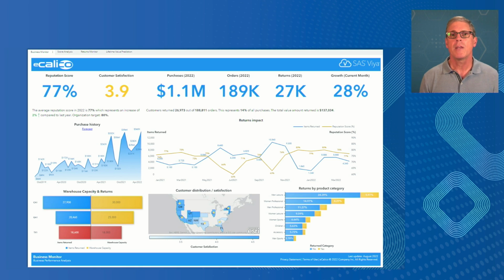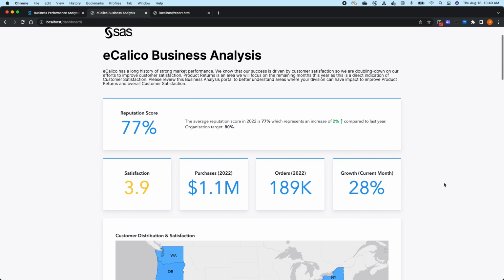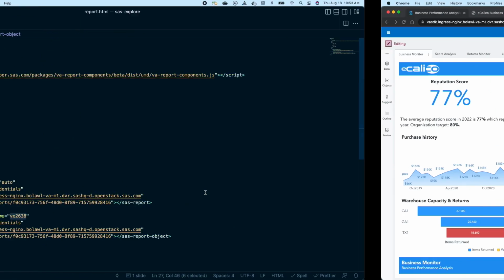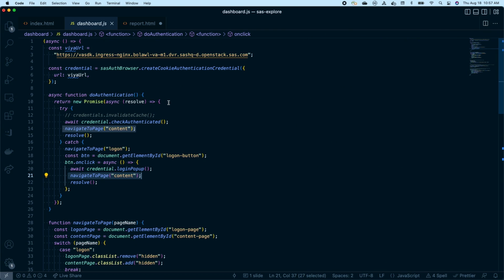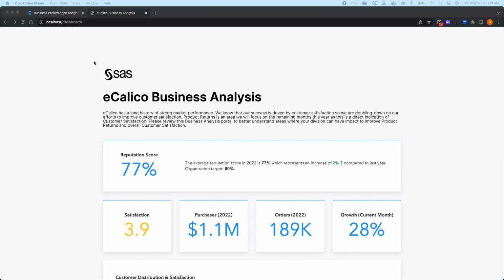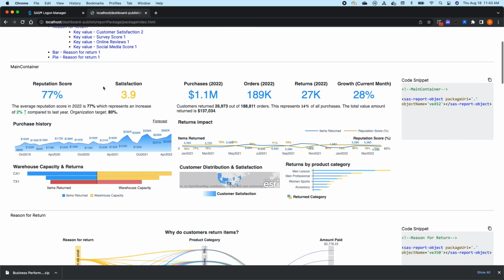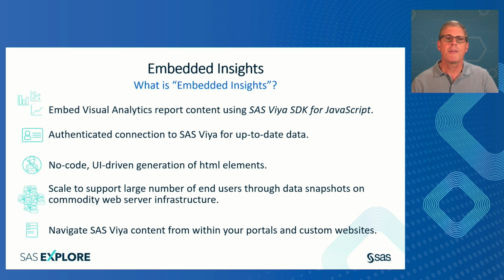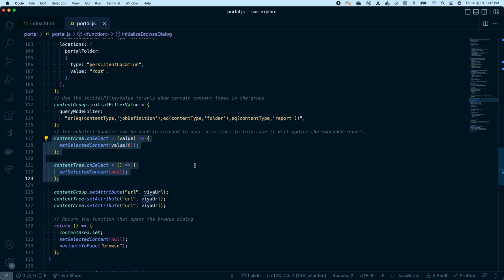Embed Data Visualizations in Web Pages and Deliver at Scale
Information is best received when it's presented to you where you already are, from your corporate portal, online hospital performance monitor, school system report card, or other public and private websites. Having companion content for purpose-built reports can provide engaging ways to deliver information through custom websites targeted at specific audiences. A primary goal of the SAS Viya SDK for JavaScript is to expand the delivery options for data visualizations you've added to your reports in SAS Visual Analytics. The SAS Viya SDK lets you embed visualizations in your websites to support scenarios that require the most up-to-date information through an authenticated connection to SAS Viya. It also supports scenarios that demand scaling to support public access for hundreds of thousands of end users. The SAS Viya SDK also provides HTML elements that allow navigation of your SAS Viya content from within custom web pages. Join this breakout session to see how you can expand the reach of the insights you've gained in SAS Visual Analytics with the SAS Viya SDK for JavaScript.